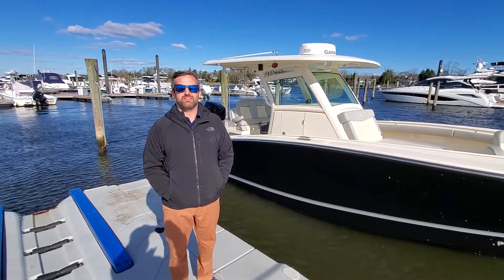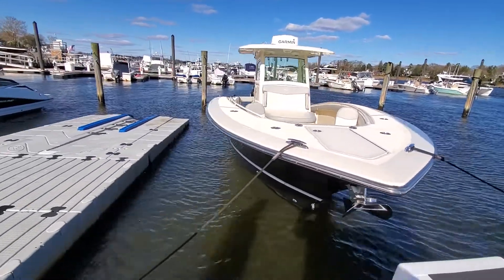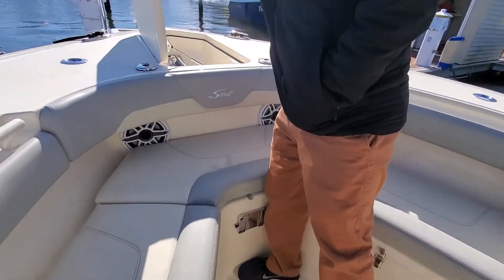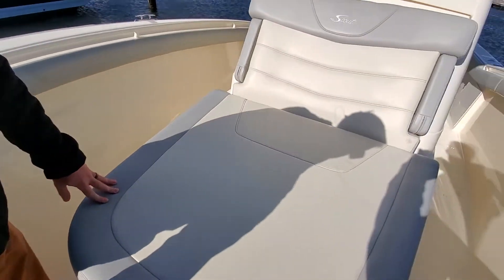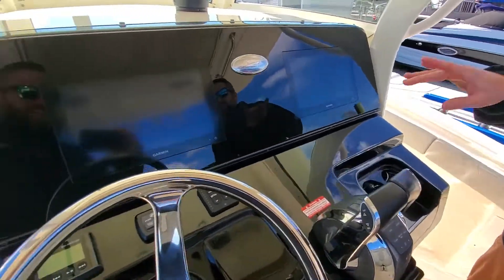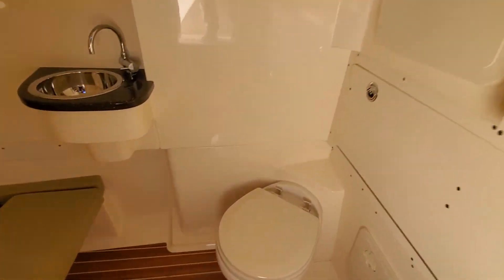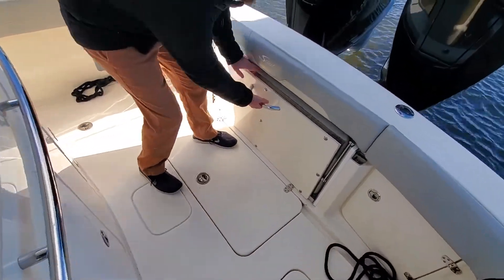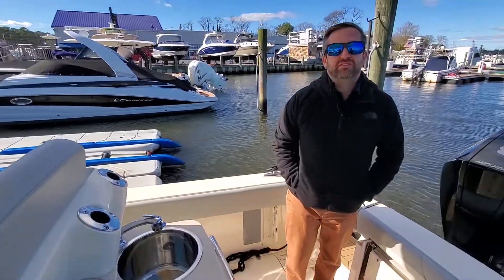2020 Scout 300 LXF For Sale at MarineMax Brick